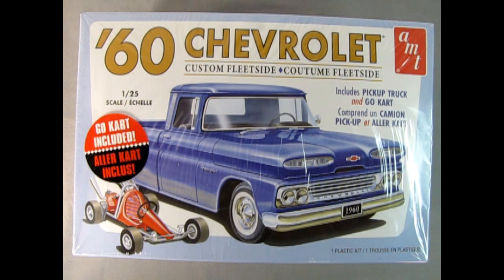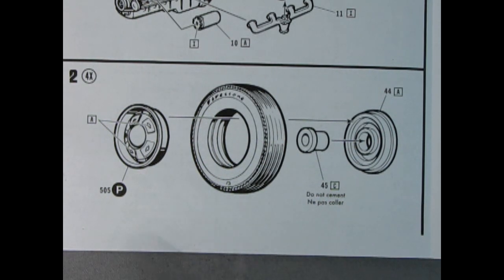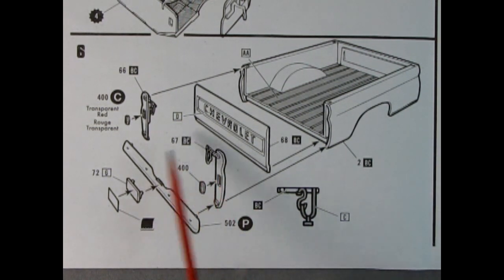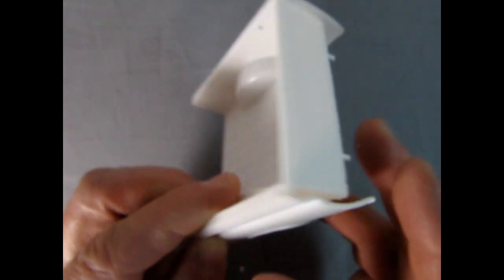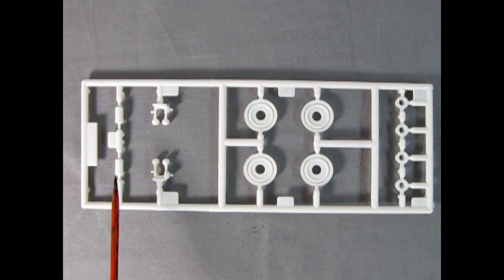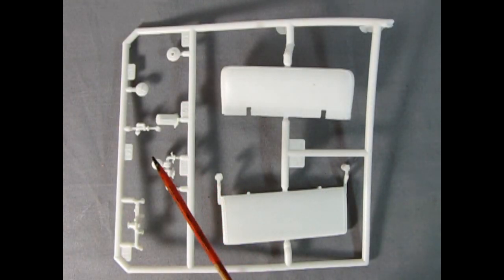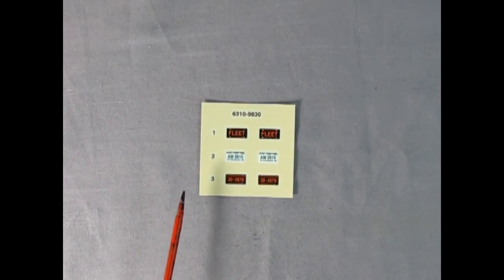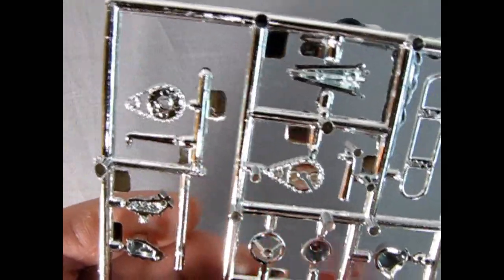What's In The Box? The 1960 Chevrolet Custom Fleetside Pickup Truck With Go Cart Kit from AMT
Today on What's In the Box we will be looking at The 1960 Chevrolet Custom Fleetside Pickup Truck With Go Cart Kit from AMT.

The 1960 model year brought the arrival of the Chevrolet Apache C10 series trucks, succeeding the 1955-59 Chevy Task Force series trucks.

The 1960 Chevrolet Custom Fleetside Model Kit By AMT was originally introduced in 1998 and this currently re-released version comes with a Go-Cart.

This model kit is molded in white plastic and consists of over 130+ parts, including an amazing Chevrolet 235 Cubic Inch in-line six cylinder engine.

The engine of the AMT 1960 Chevrolet Apache 10 Custom Fleetside Pickup Truck consists of 22 highly detailed parts including the 2-piece air cleaner, carburetor, intake manifold, exhaust manifold, 2-piece engine block/automatic transmission combo, cylinder head, oil breather tube, fuel pump, distributor, fan belt, fan, generator, starter motor, timing chain cover, and coil. All these parts are molded in white plastic.

The chassis is a beautifully designed unit that includes two separate coil springs for the rear axle, two piece rear differential with control arms, anti-sway bar, drive shaft, shock absorbers, exhaust pipe, frame mounted spare tire, tie rods, upper and lower A-Arm style front axle with torsion bar suspension, 2-piece exhaust pipe with muffler, frame mounted spare tire, and steering box. Four piece wheels consisting of hubcap, tire, wheel retainer and wheel back keep this truck on the road.

Although the AMT 1960 Chevrolet Custom Fleetside model kit can be built in only one variation, the factory stock pickup truck, it is still an awesome kit and you could use the Service Truck parts from the AMT Trophy Series 1953 Ford Pickup Truck to give you a sister truck for this year. I refer to the welding tanks and torch, tools, large mirrors, marker lights and service decals.

The factory stock body comes with authentic bumpers, chrome grill with quad headlights with separate lenses like the real truck, two piece hood, optional hood hinges to display your hood open, a rear tailgate and box end covers, chrome hood vents, chrome Chevy bow-tie logo, gas filler cap, transparent red tail lamps, chrome side mirror, and licence plate frames. The grill is correct for a 1960 truck.

The cab has a separate roof top and cab lower back panel due to the fact that the steel mold can't make all these complex curves and get the model out.

The interior consists of a floor panel with a gas pedal and rubber mat molded in place, has a same folding front bench seat, dashboard with brake and clutch pedals and separate twin "eyebrows", steering wheel, steering column, floor pan, floor pedals, rear view mirror and separate door panels.

The kit’s decal sheet has been revamped from the 1998 version with all new logos that fit the Go-Cart theme and the go-cart itself.  New licence plates include a 1956 California "GOKRTS", 1960 Michigan 6467-CE and a factory style "1960" plate.

Speaking of the Go-Cart, this one is a great representation of what was available back from 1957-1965. The Go-Cart instructions are separate from the truck instructions and reminds me of the old Parts Packs from the same era. The Go-Cart consists of mostly chrome parts and is built from a tube frame unit, 3-piece wheels, front and rear nerf bars, steering column, steering wheel, seat and seat belts, fuel tank, helmet, and a 7-piece engine.

The instruction sheet features authentic color paint charts and names for 9 different color variations. It shows options for two-tone paint accent combinations, which match with those that are easily found through pictures and online research. This is an amazing resource for those of us that want to "Get it right".

We hope you will get one of these kits and build it for yourself. No matter how you build it, this is one fun model kit!

The 1960 Chevrolet Custom Fleetside Pickup Truck With Go Cart Kit from AMT.